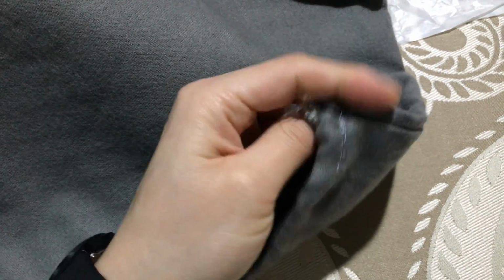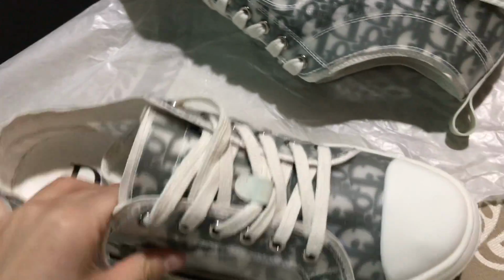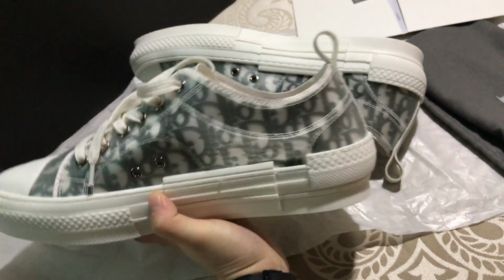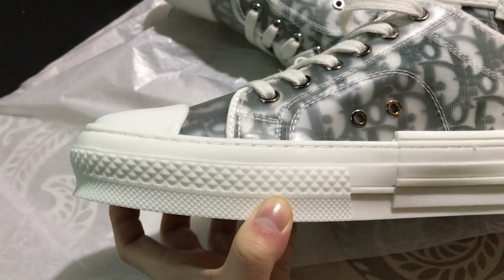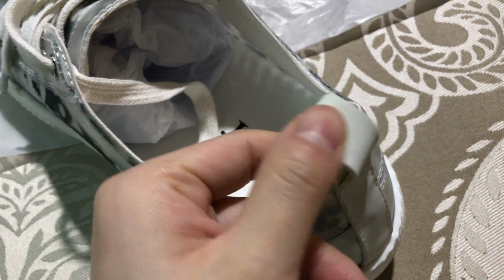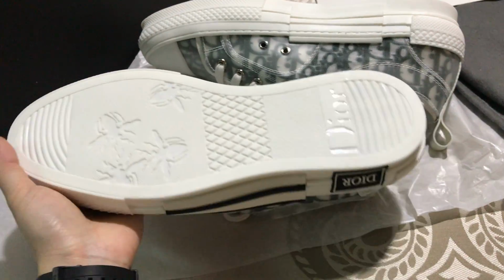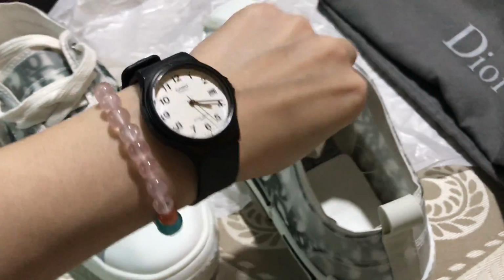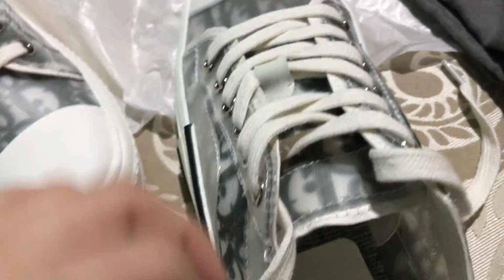Hottest Sneakers-- Review On Dior Homme Much Hyped B23 Low Top Sneakers 2019SS in Oblique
Just for Education

2.Leave a comment under this video about ur thinking of this shoes, no matter good or not.

Even we wont do business together, we still like making friends with U.  Your comments

are highly appreciated.  Welcome to inquire us any questions.